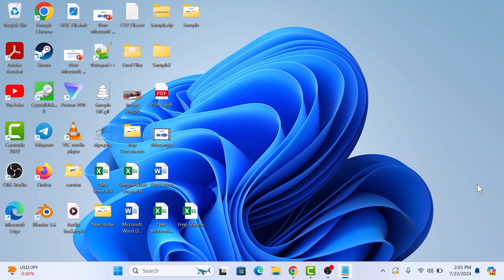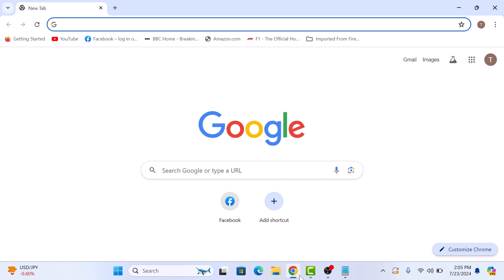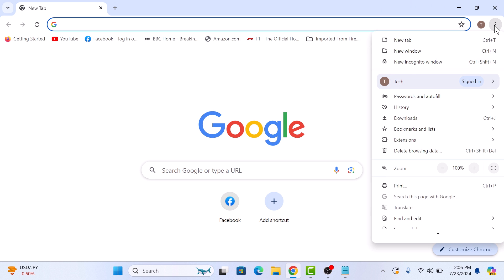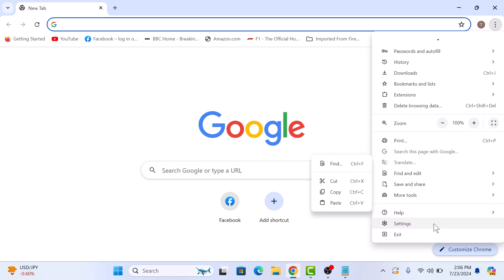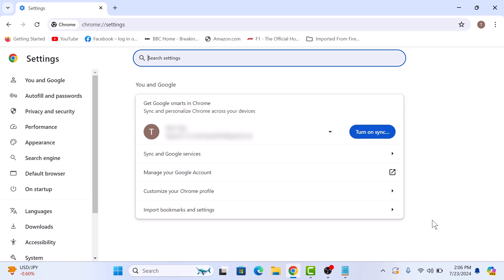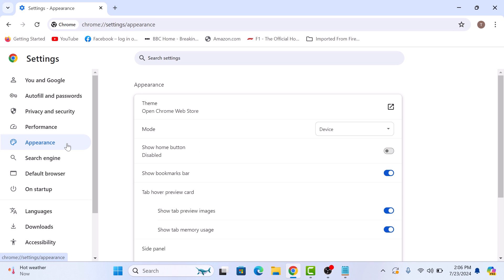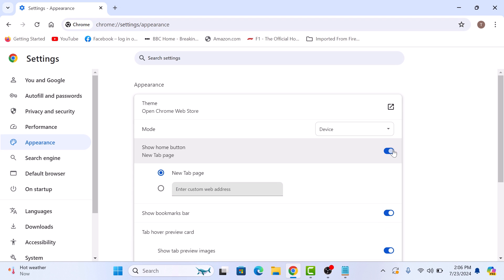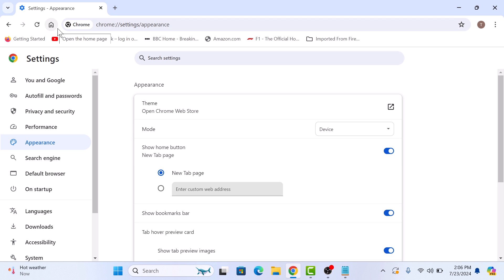How to Add Home Button to Google Chrome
This video guides about how to add home button to google chrome.

Adding the Home button to Google Chrome provides quick and easy access to your favorite or most frequently visited website with just one click.

To learn how to show home button on google chrome, simply follow the step-by-step guide.

Here are the Steps to Enable Home Button in Google Chrome:

1. Open Google Chrome web browser.

2. Click on three vertical dots in the top right corner to open chrome menu.

3. Select "Settings" from the drop-down menu.

4. Click on "Appearance" tab in the left sidebar.

5. Click on the toggle switch next to "Show Home button" option to turn it on.

The Home button will appear right next to the refresh button on your toolbar.

Once the Home button is enabled, you can set a specific page to be your home page. Just click on the "Enter custom web address" field and type in your favorite website.

So that's how to add home button to google chrome browser.

How do I show the home button in Chrome
How do I get the home icon back on my toolbar Chrome
Why is there no home button on my Chrome
How do I put the home icon on my toolbar